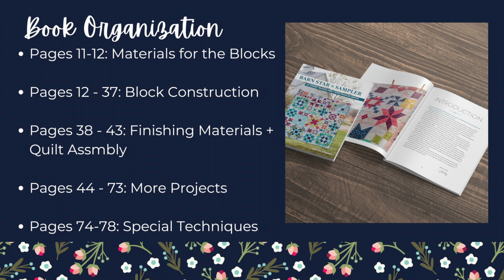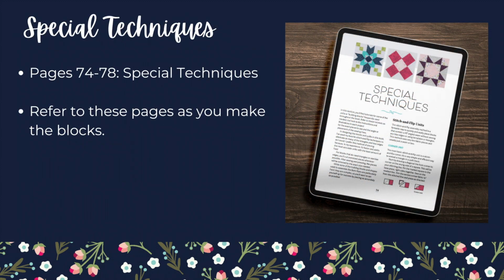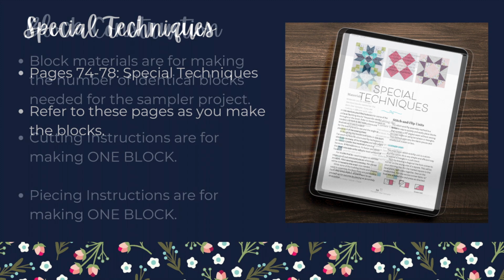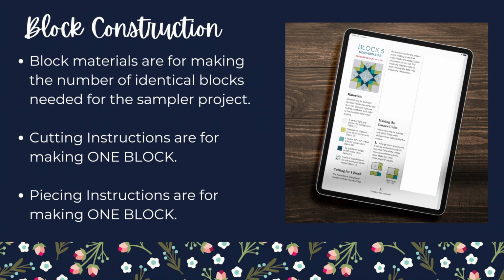Quilt Along Introduction | Barn Star Sampler Quilt Along with Shelley Cavanna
Welcome to the Barn Star Sampler quilt along with author Shelley Cavanna of Cora's Quilts!  We are so excited that you’re here and we're so very excited to start sewing together!  Today's video will kick off our quilt along by giving a quick program overview.

Want our monthly quilt-along videos delivered? straight to your inbox?  Visit our QAL homepage and sign up for our weekly emailed newsletter.  Happy sewing!  - Shelley

VIDEO CHAPTERS:
0:00 Barn Star Sampler QAL Introduction
1:27 In Today's Video ...
1:57 Quilty Mis En Place
2:19 Quilt Along Homepage
3:03 Quilt Along Schedule
4:19 Sew Along with Me!
5:07 Let's Connect on IG + FB
5:22 Fabric in our Shop!
6:36 Quilt Along Downloads
7:22 How the Book is Organized

- Are you sewing along with us? Share your progress pics or finished blocks!
- On Instagram using BarnStarSampler and CorasQuilts. You can also tag us @CorasQuilts

FEATURED PRODUCTS:

Omnigrid 6.5" x 24" Rotary Ruler*
Omnigrid 8.5" x 24" Rotary Ruler Pack*
EZ Quilting 6.5" Square Rotary Ruler*
Panasonic Quilter's Iron*
Wool Pressing Mat*
Schmetz Microtex Needles*
Gingher Fabric Shears*
Thread Snips*
Clover Seam Ripper*
Wool Pressing Mat*
Tailor’s Clapper*
Sewing Stiletto/Awl*

🎵 Track Info:
Title: Water Lily

- Ohayo – Smith The...